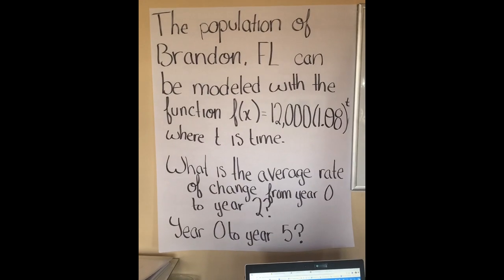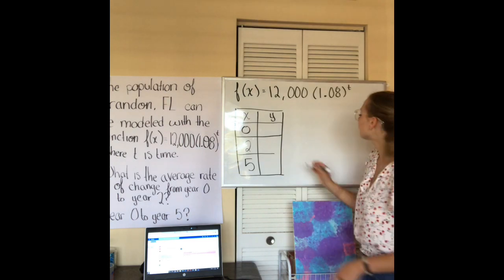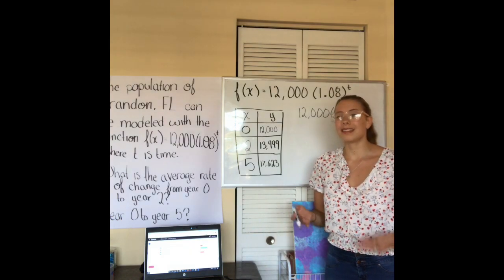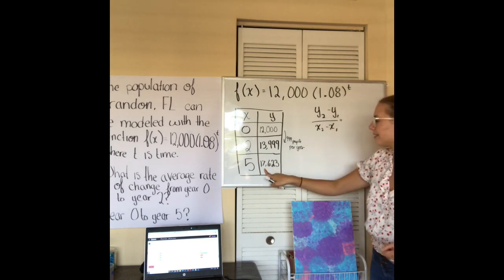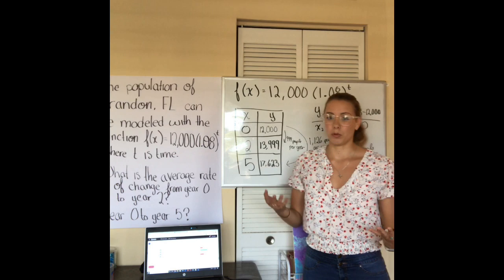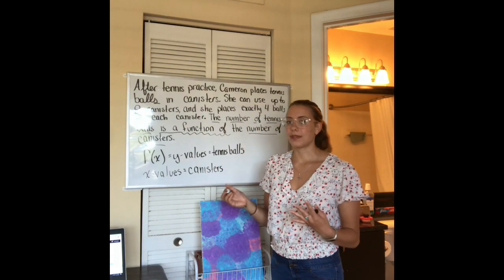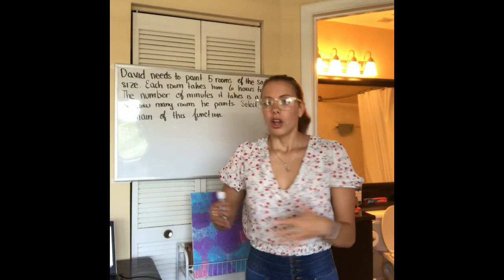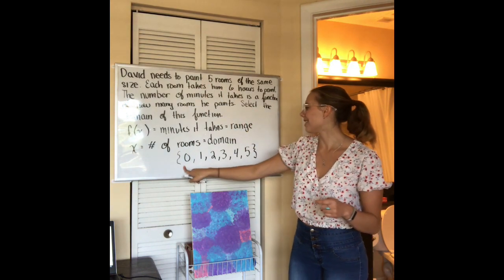Algebra Monday April 6